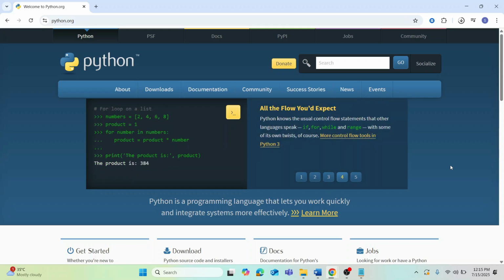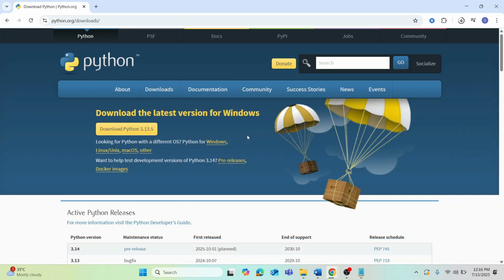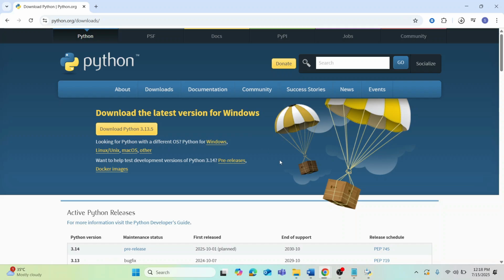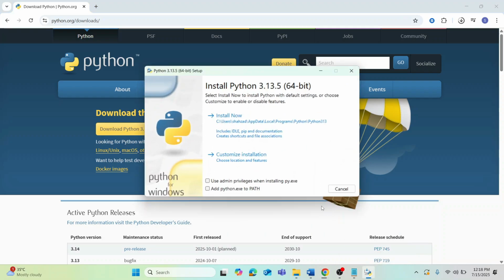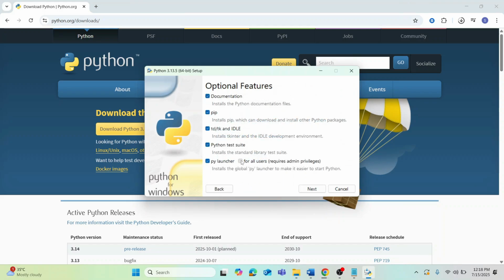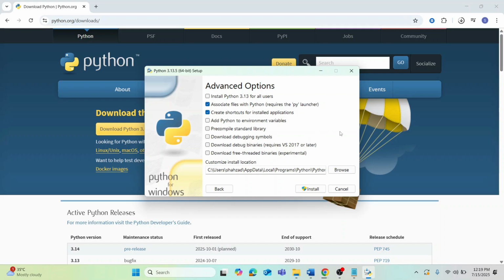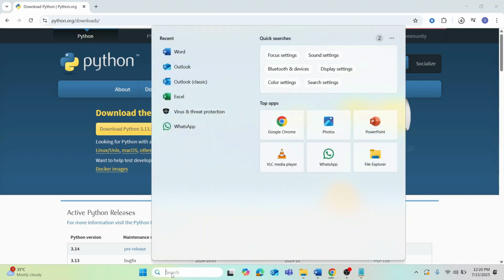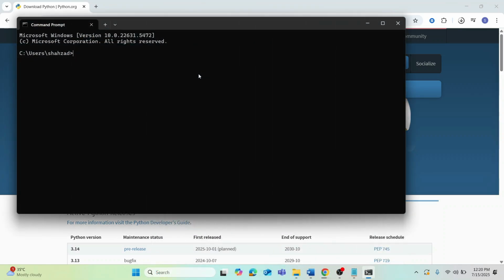How to EASILY Install Python on Windows 11 (NEW 2025 GUIDE)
Trying to figure out how to install Python on Windows 11 in 2025? This video is your complete guide to a fast and easy installation! We'll show you the official method from the Python website and walk you through the most crucial step: ticking the "Add Python to PATH" checkbox to avoid the common "Python not found" error. Learn how to verify your installation with a simple command and get a full troubleshooting guide for when things go wrong. Whether you're a beginner or a developer, this video will ensure you have Python and pip working perfectly on your Windows 11 machine. Watch now to get started with Python without any setup headaches!